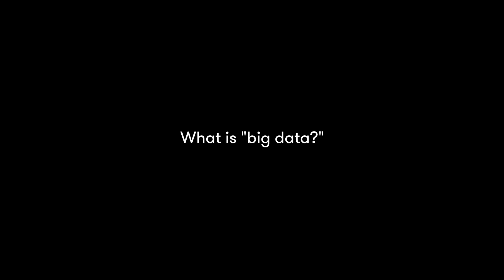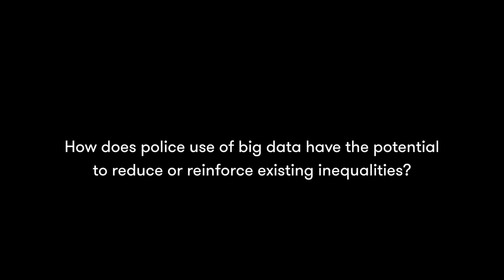Sarah Brayne on Police Surveillance in the Age of Big Data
In the past decade, two structural forces have intersected: the growth of the United States’ criminal justice system and the rise of ‘big data.’ However, what we know about police surveillance in the age of big data is largely speculative, focusing on the possibilities—good and bad—of new forms of big data policing. In this presentation, Professor Sarah Brayne draws on research she conducted with the Los Angeles Police Department to offer an on-the-ground account of how the police use big data in their daily operations. She analyses how mass data collection and predictive algorithms do—and do not—transform police surveillance practices, and to what consequence for crime, law, and social inequality.

The Vera Institute of Justice is a nonprofit that has worked for more than five decades to transform justice systems. Vera produces ideas, analysis and research that inspire change in the systems people rely upon for safety and justice, and works in close partnership with government and civic leaders to implement it.